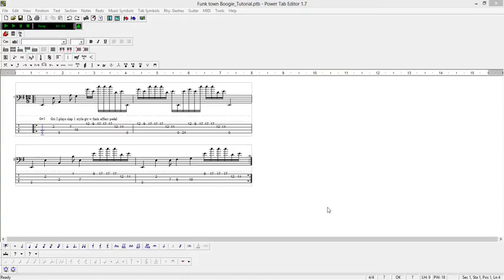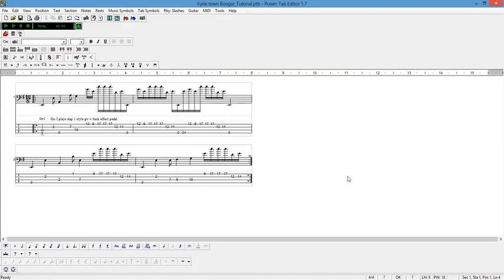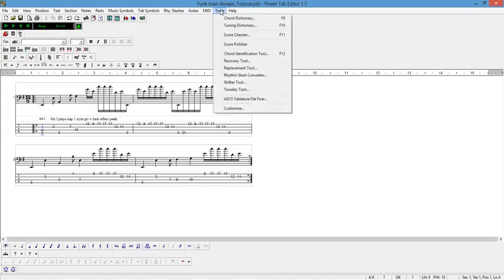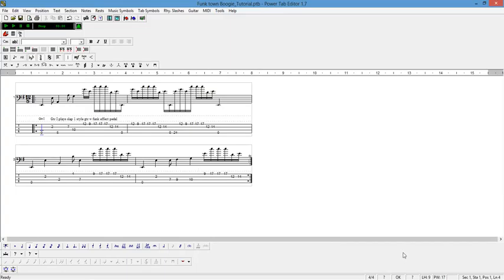Powertab Tutorial 9-Score Polishing Tool